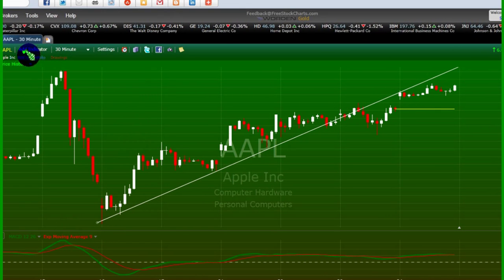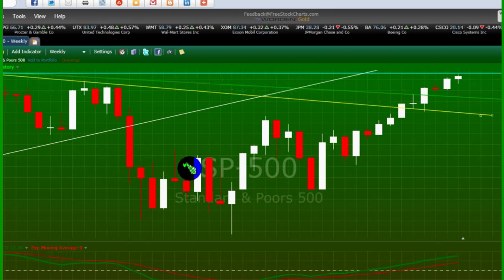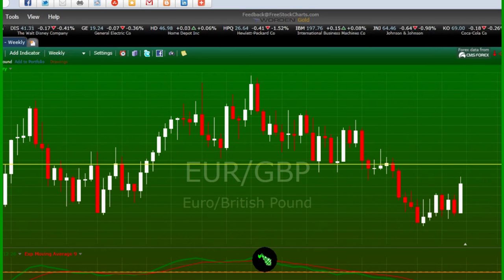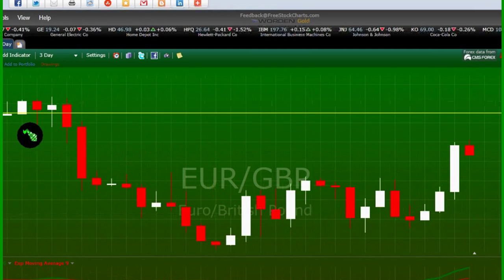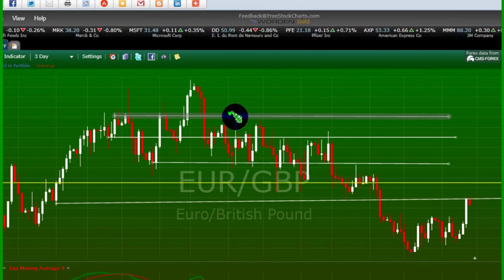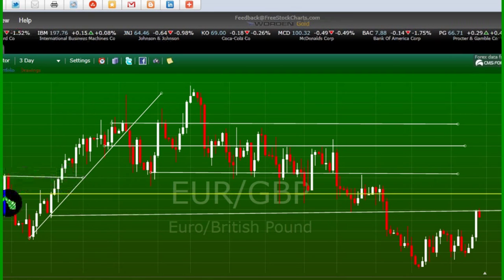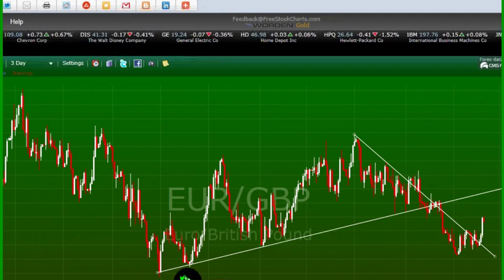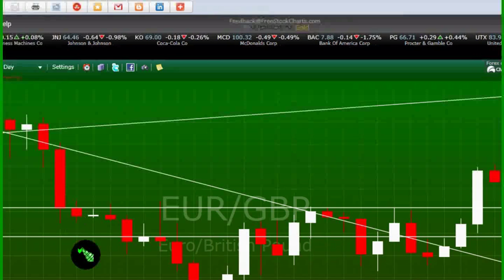Pure trading strategy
A simple but powerful trading strategy.  You want to know now.